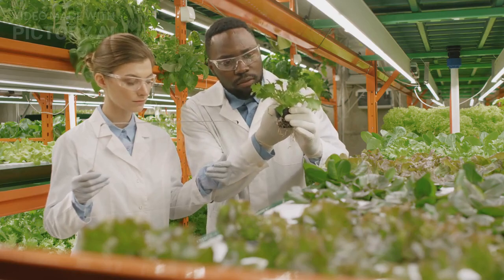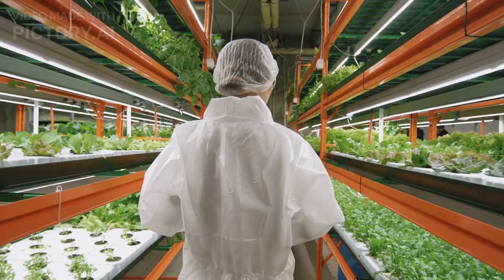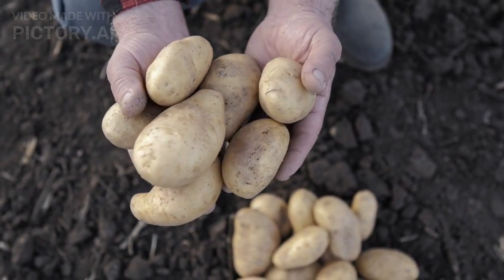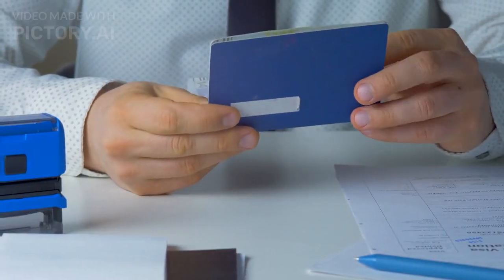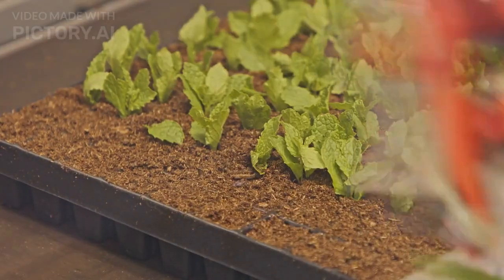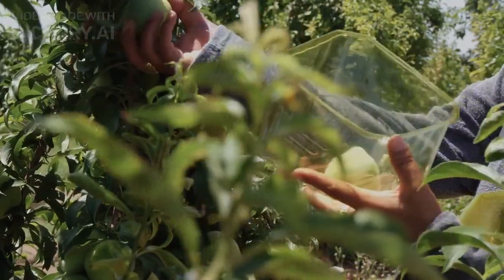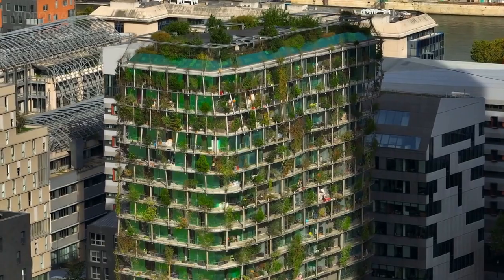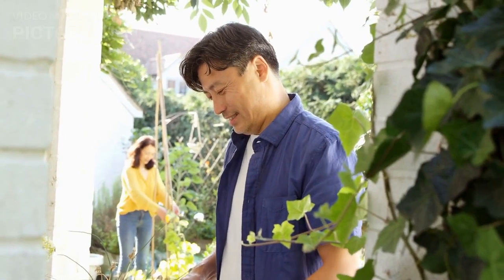Farming for the Future: How Vertical Farms Can Help Meet the Challenges of Food Security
In this video, we explore the world of vertical farming and its potential to revolutionize the way we produce and consume food.

We'll delve into what vertical farms are, how they work, and why they may be the key to a sustainable and secure food future.

Join us as we explore this exciting technology and its potential to transform the way we grow and eat food.